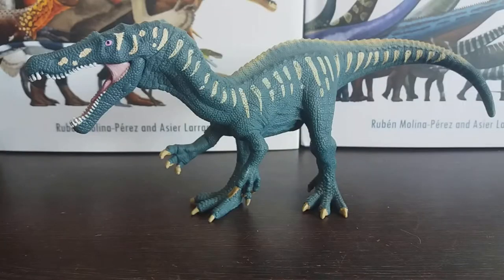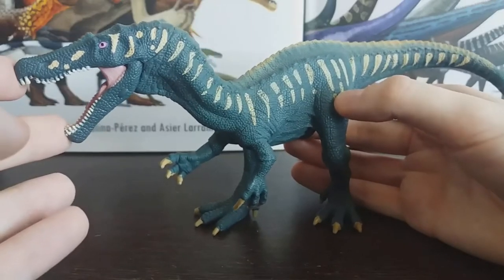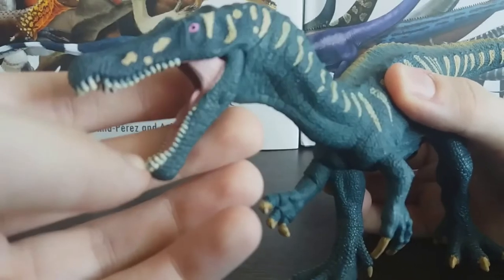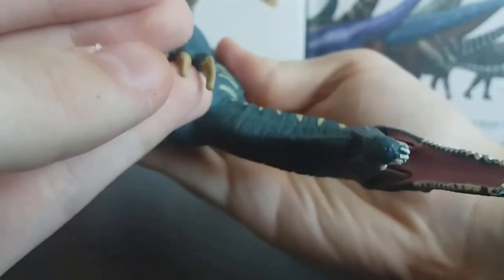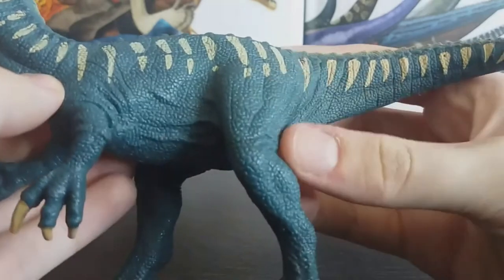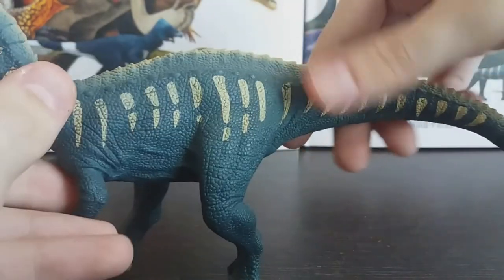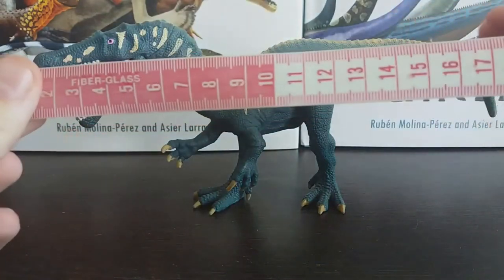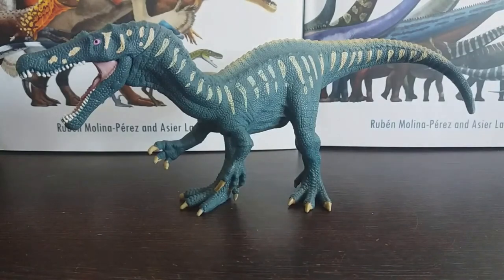Schleich 2020 Baryonyx - Prehistoric Review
13+ Viewers only.

Today we are reviewing the Schleich 2020 Baryonyx as requested by my good friend The Arc Minister who runs "The Great Primeval Show" Youtube channel! A link to his channel can be found below and in the end card of the video!